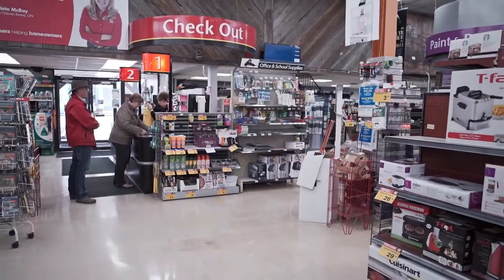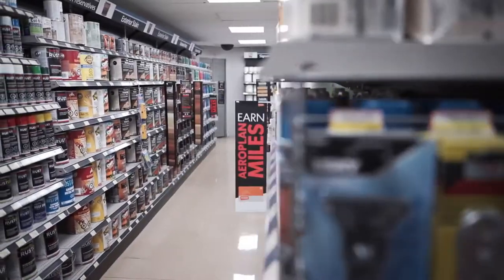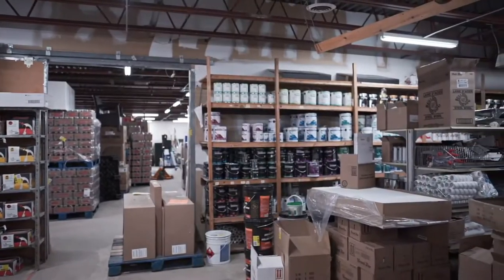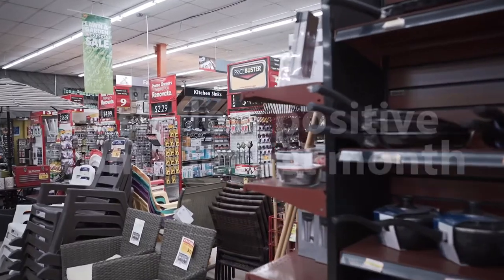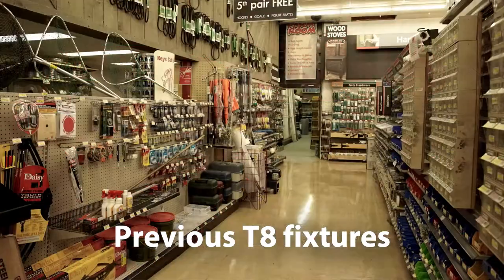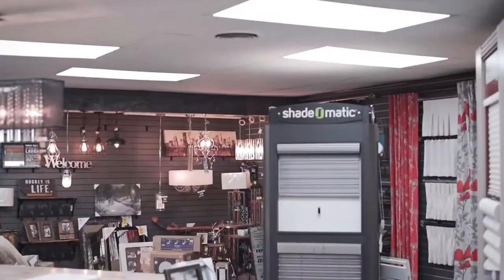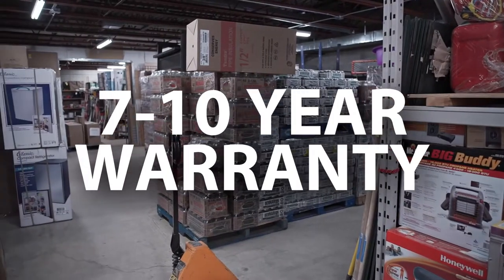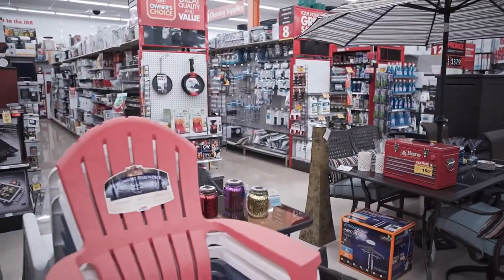Elmira Home Hardware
Customer testimonial of an LED lighting installation at Elmira Home Hardware in Ontario, Canada.